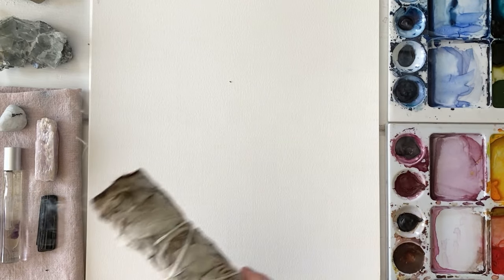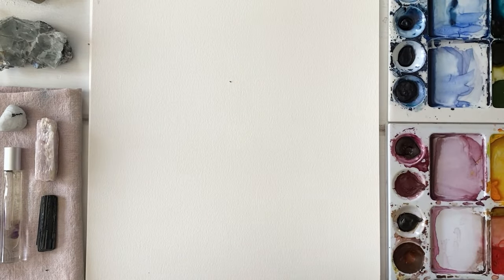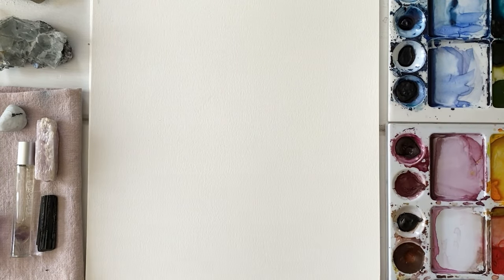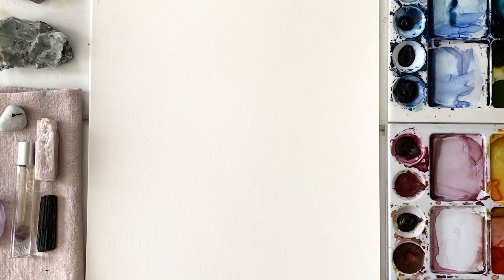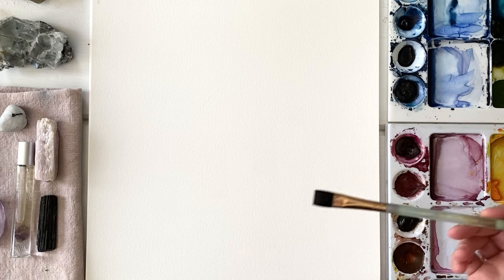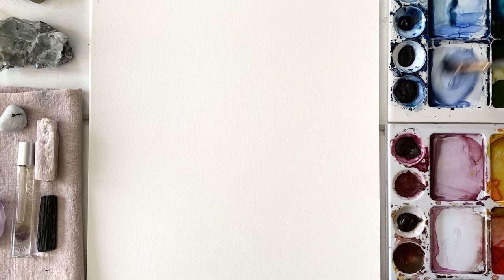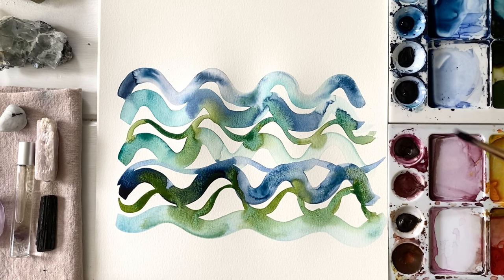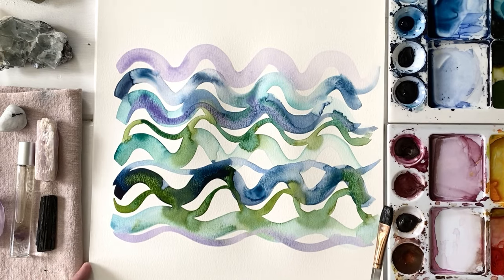Painting Lesson For Releasing Perfectionism | Watercolor | All Levels | Wavy Lines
Enjoy this new watercolor painting lesson to release your perfectionism. Get lost in the process of painting wavy lines with watercolor and simply let it all go. If you liked this video, please don't forget to give it a thumbs up and subscribe for more watercolor paintings for all levels that allow your to MAKE ART A SACRED PRACTICE™.

Sign Up For my free PAINT FROM THE HEART guided meditation